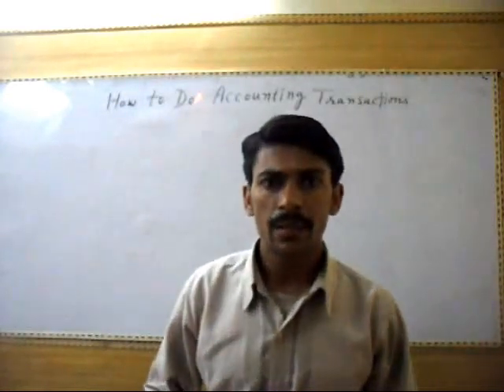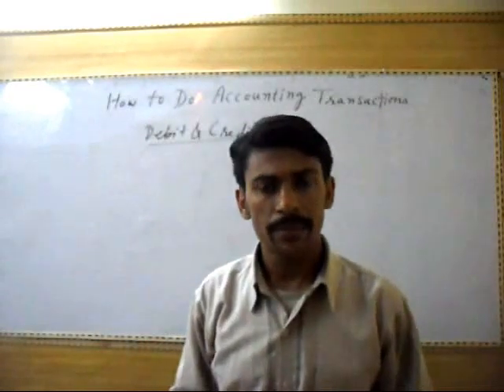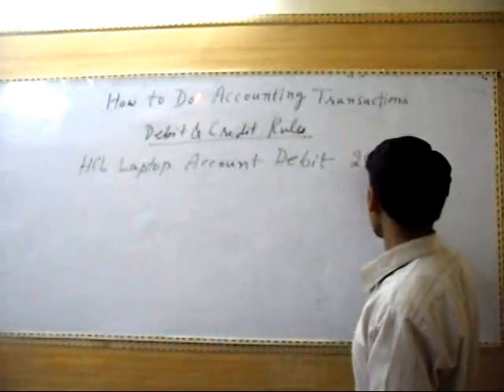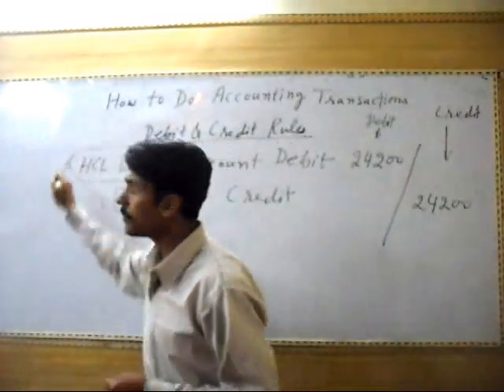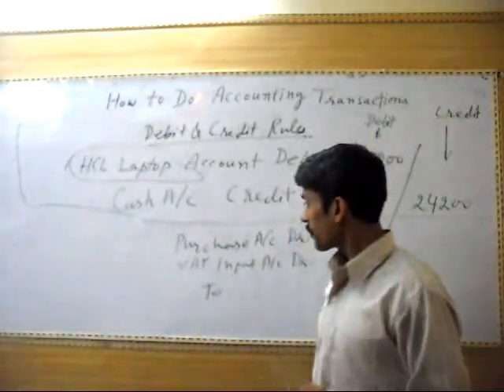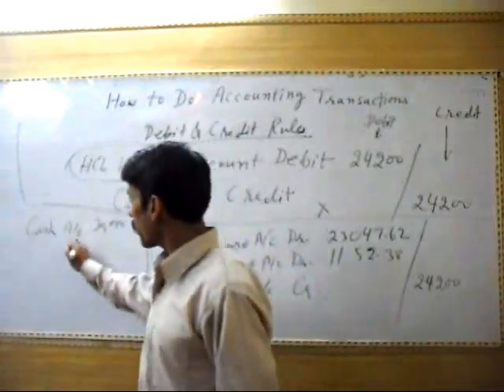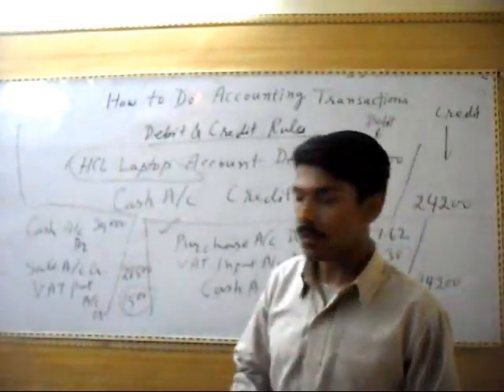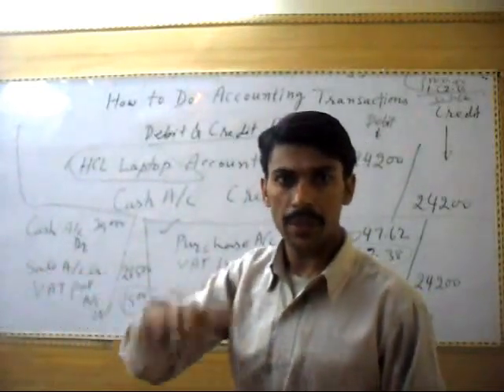How to Do Accounting Transactions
If you want to do accounting transactions, you have to learn Debit and Credit rules.